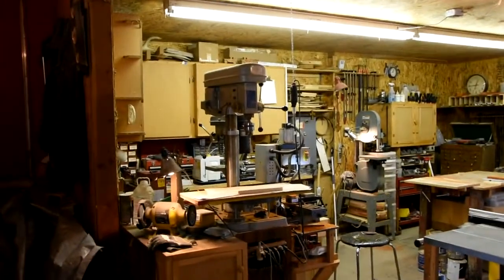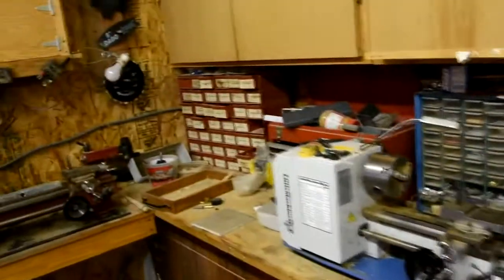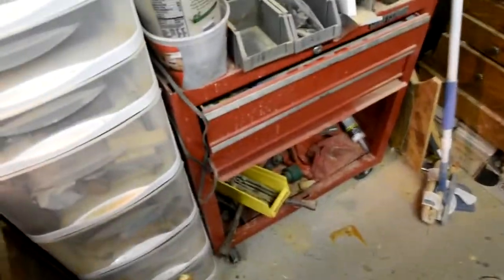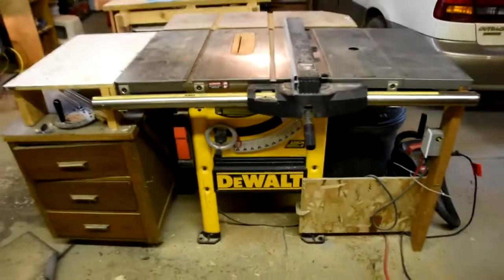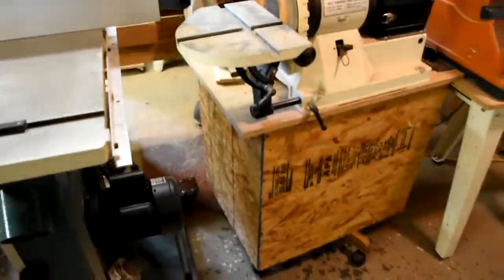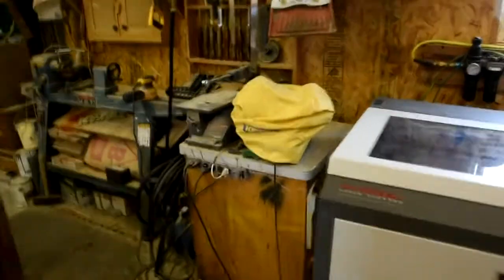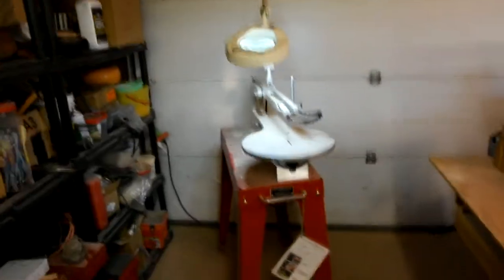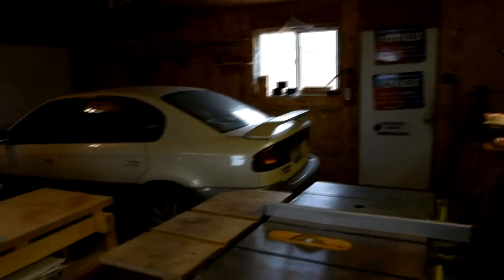Wood Working Shop Tour 2017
This is a short tour of my wood working shop in Idaho.  It is followed by a slide show of a few of the projects I have built over the years.